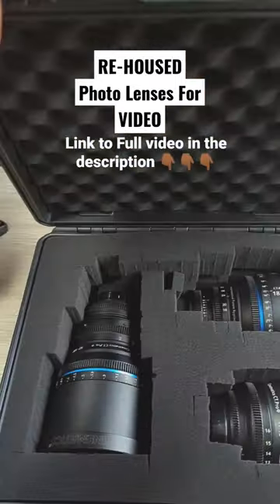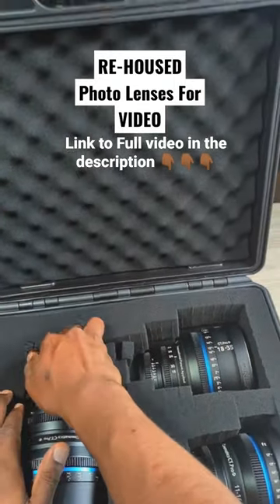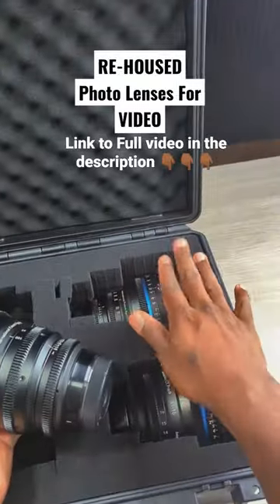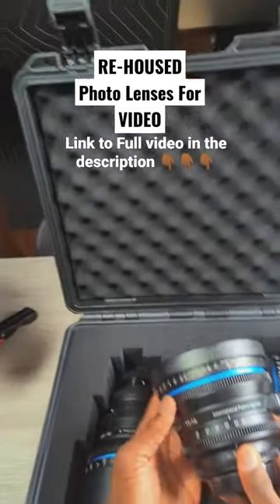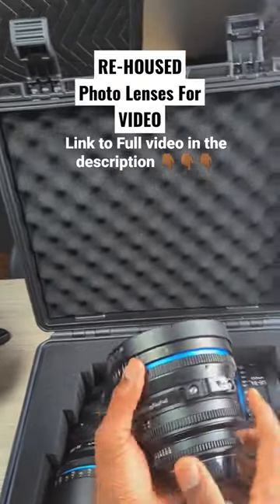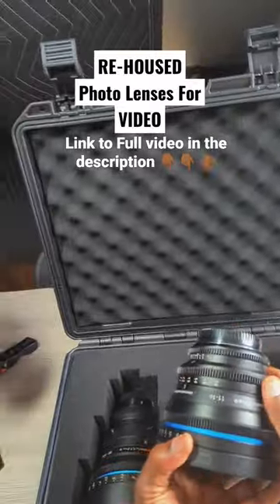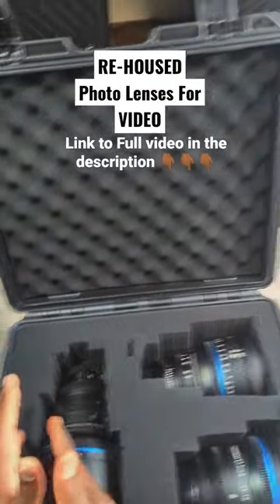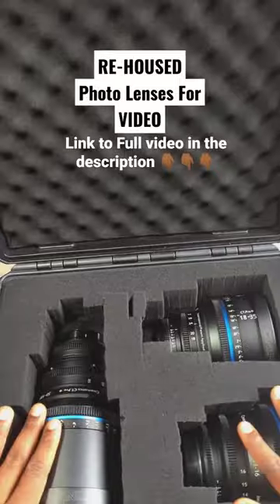CINEMATICS Pro Cine Lenses rehousing by PCHOOD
Full Video About the Lenses